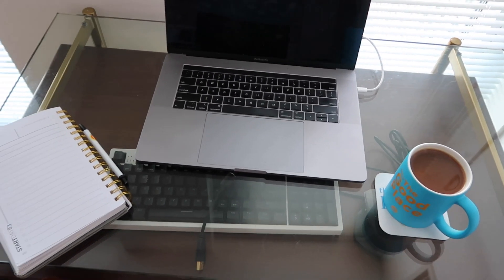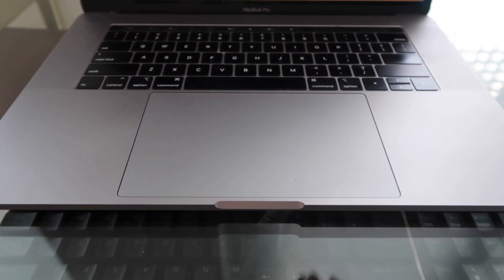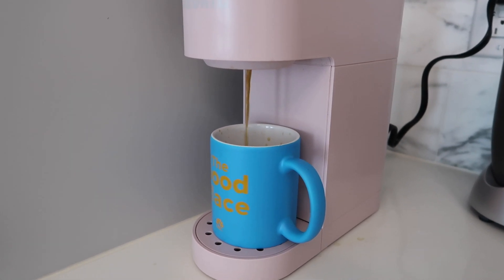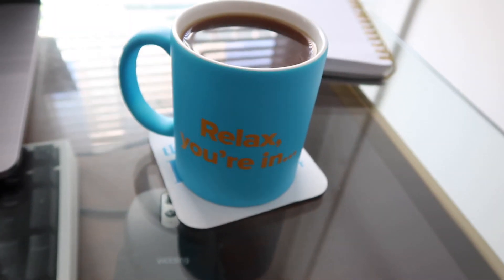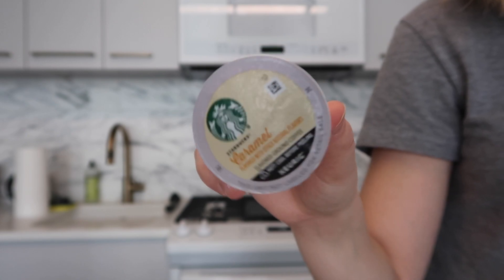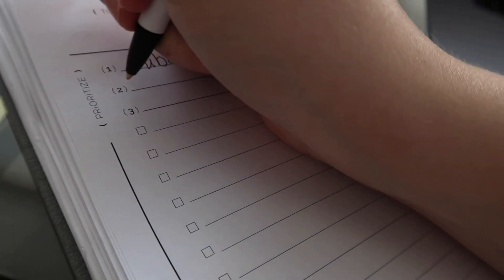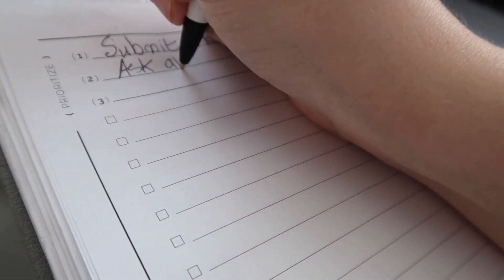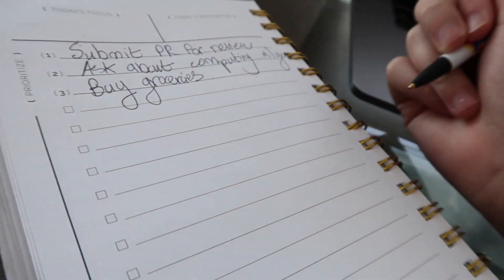Working From Home as a Software Developer: Productivity Tips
Whether you are a software developer wanting to go remote or if you've been forced in quarantine, these are a few tips for staying productive when working from home.

If you leave us a written review on Apple Podcasts, we'll send you a free The Programmer Sticker.